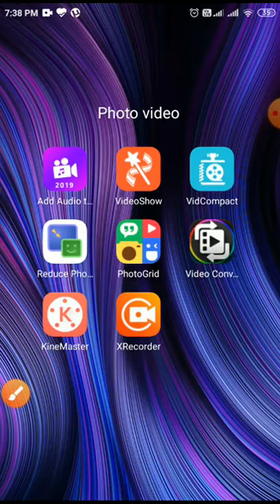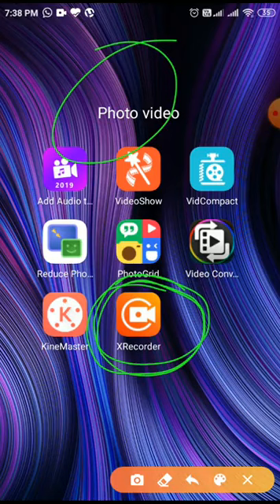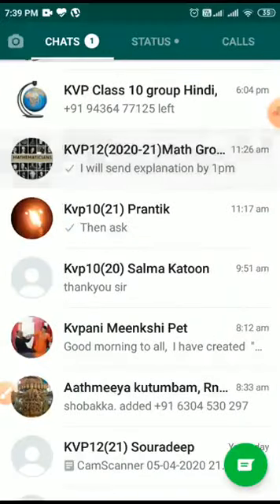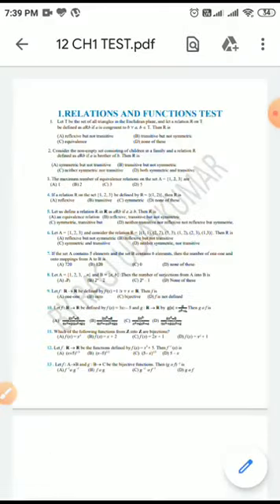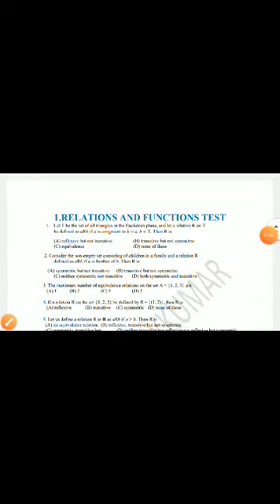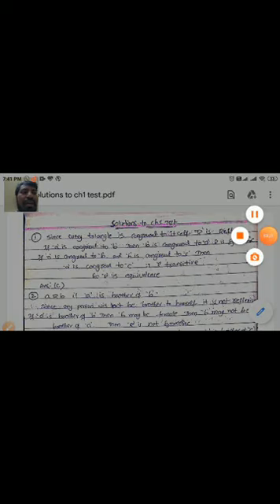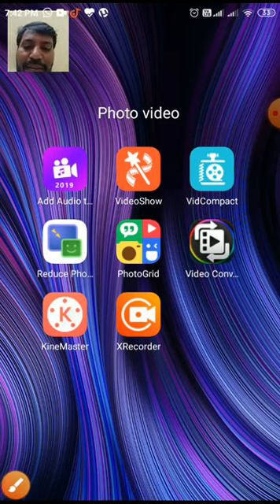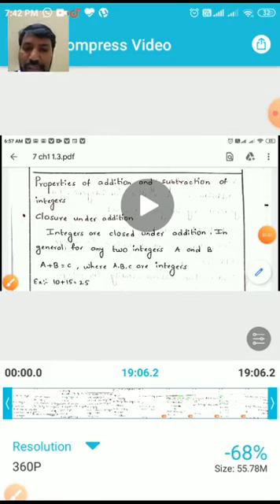How to make screen recording # teaching online #